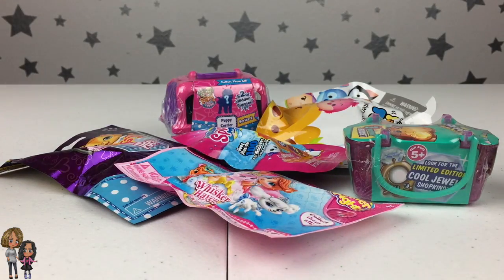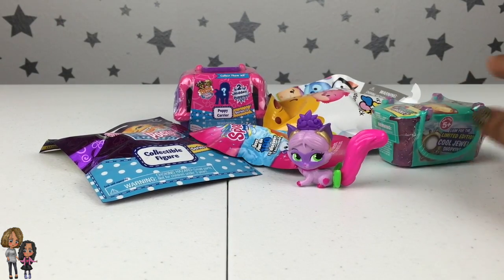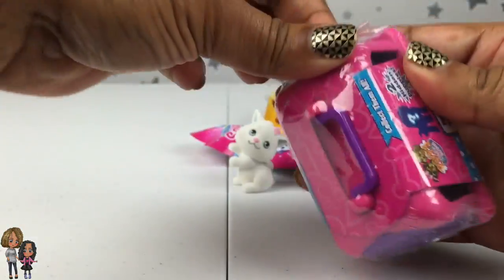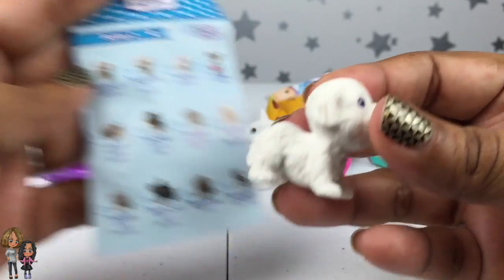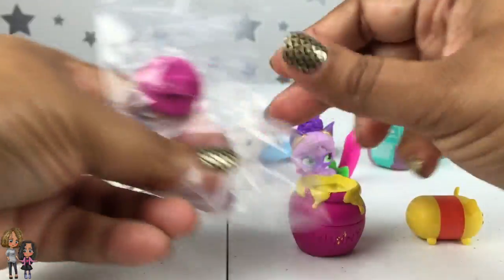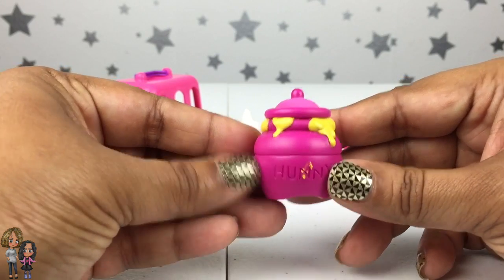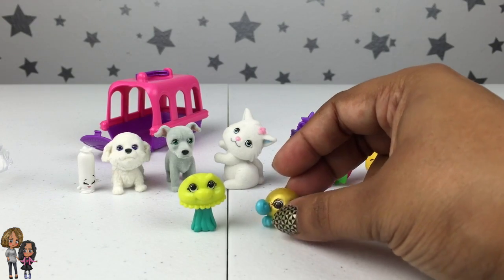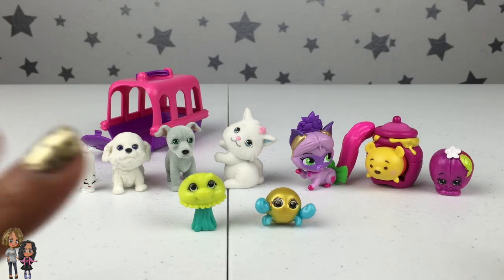BLIND BAGS WITH MOMMY #6 Shopkins, Tsum Tsum, Palace Pets, Puppy in My Pocket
Use the Playlists below for more

WE LOVE SOCIAL MEDIA! FIND US ON

GabbyDamaris
PERISCOPE
GabriellaDamarisShow

Gabby and Mommy : )